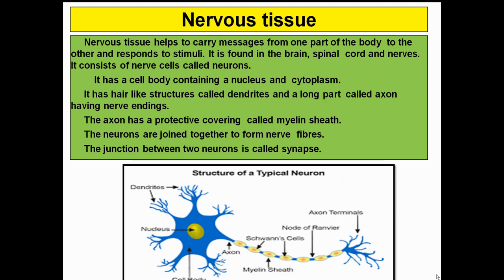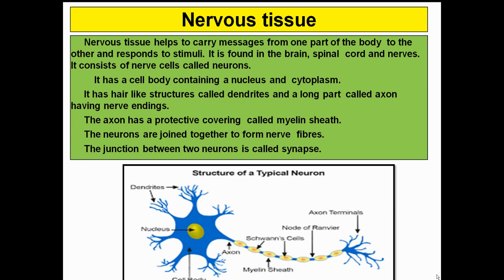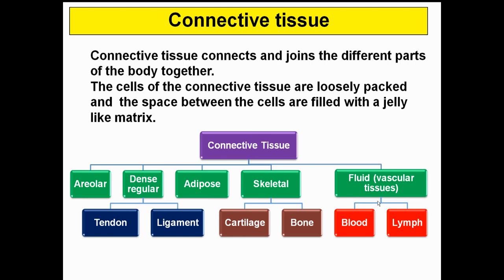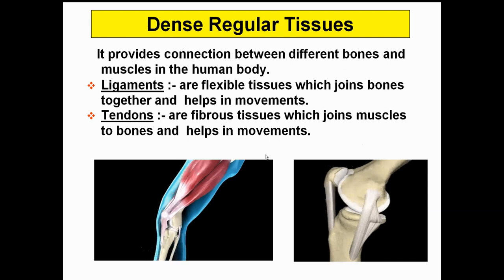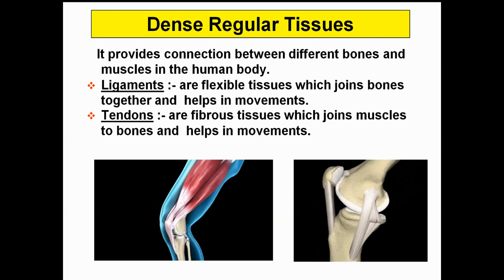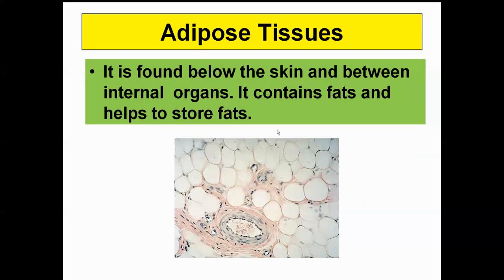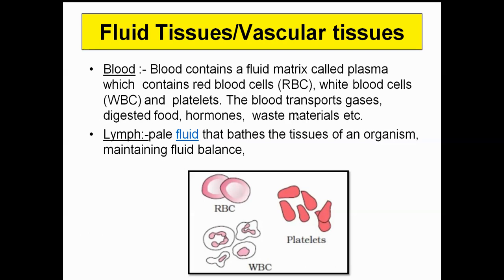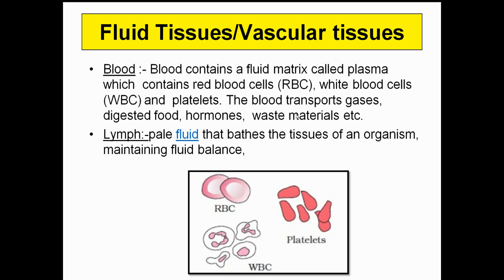Chapter 6: Tissues( Class IX)